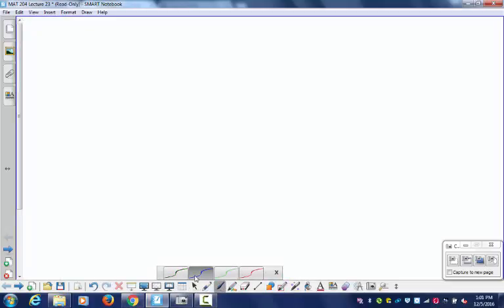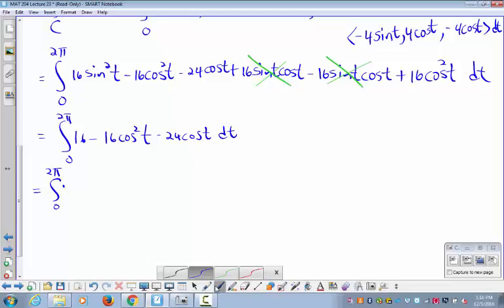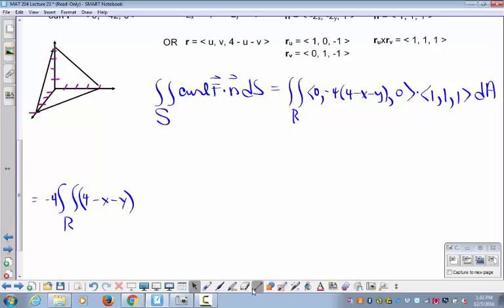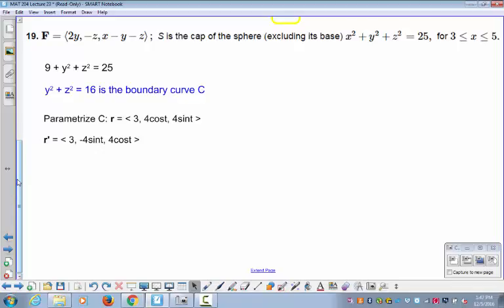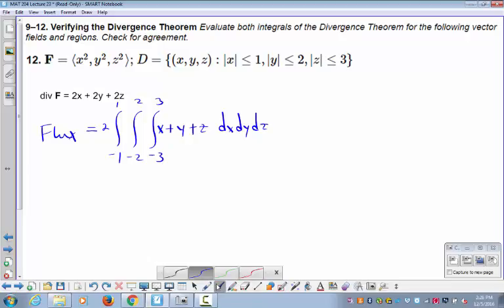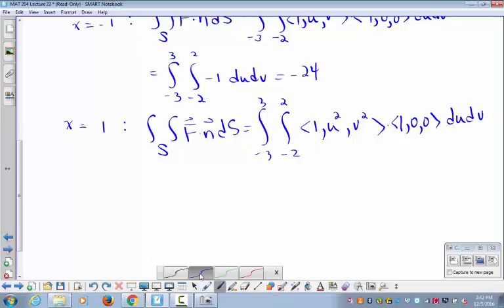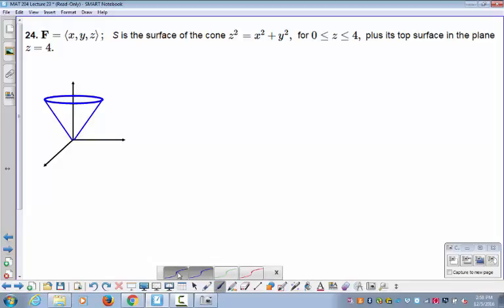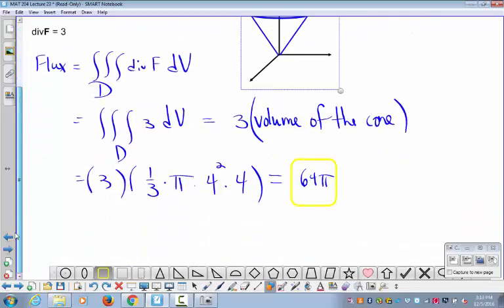Calculus III Lecture 24 (12.05.2016)